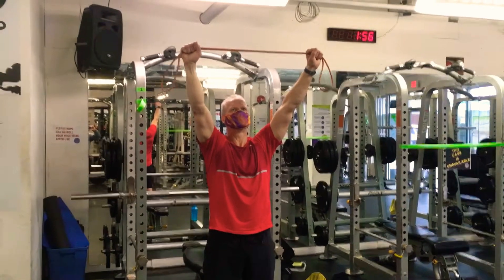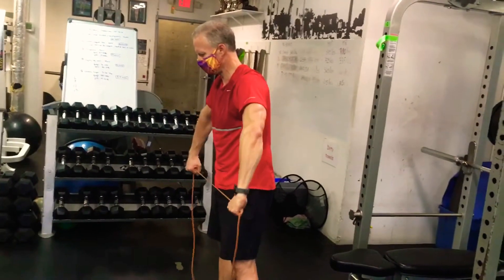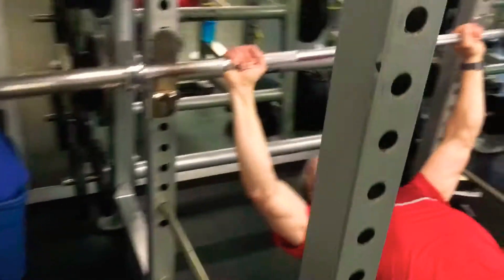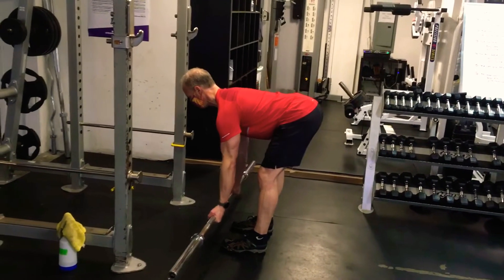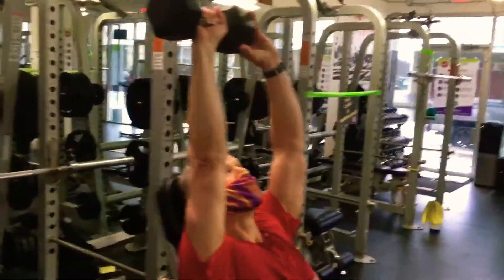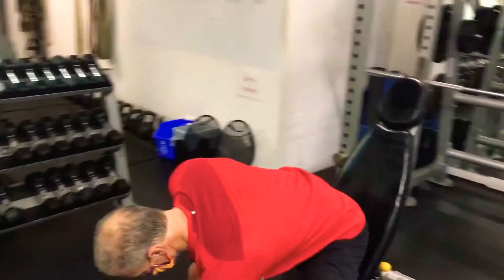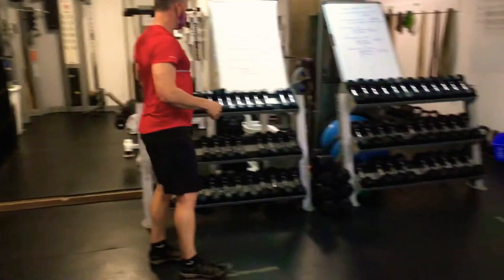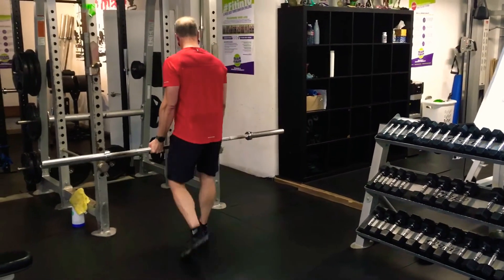Liftcamp for Saturday December 19th 2020